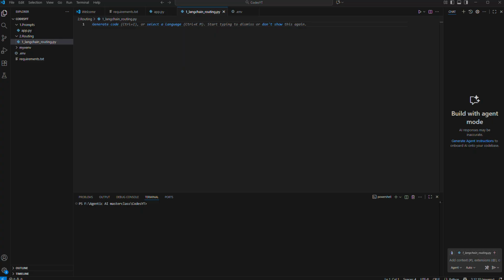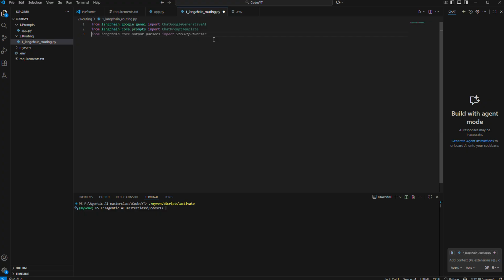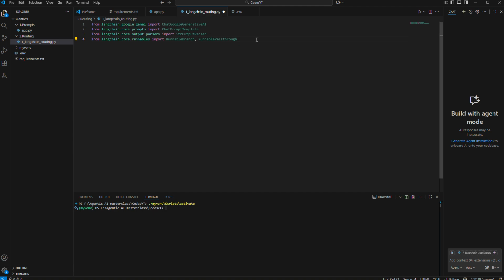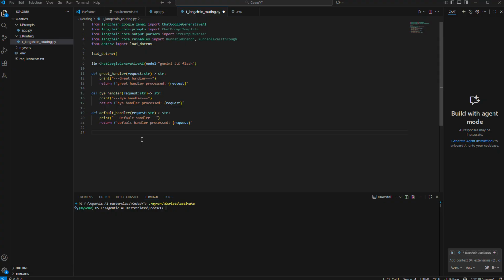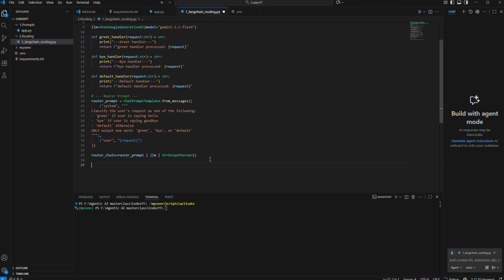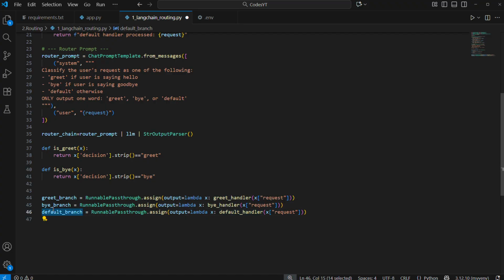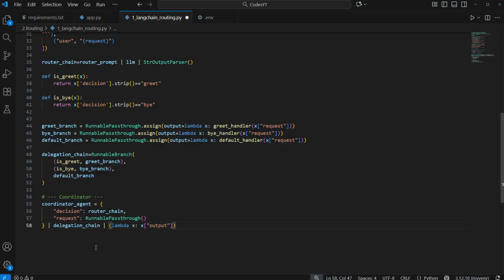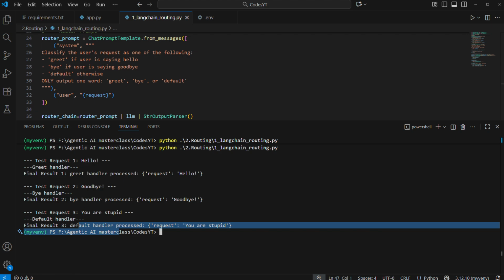Agentic Masterclass | Video 10 | Implement Dynamic Routing in LangChain with Python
In this tutorial, we implement a dynamic routing system using LangChain and Python. Learn how to classify user requests, route them to the correct handler, and build a modular, flexible AI pipeline. We cover RunnableBranch, RunnablePassthrough, prompt templates, and coordinating multiple handlers step by step. Perfect for developers and AI enthusiasts looking to enhance their agentic systems and chatbot workflows.

0:00:00 Introduction to Dynamic Routing in LangChain
0:00:59 Setting Up the Environment and Imports
0:04:44 Implementing Handler Functions
0:06:11 Setting Up the Router Prompt
0:07:11 Setting Up the Router Chain and Choice Functions
0:08:57 Adjusting VS Code Font Size
0:09:22 Defining Branches for the Routing System
0:10:14 Creating the Runnable Branch (Delegation Chain)
0:11:18 Setting Up the Coordinator Agent
0:12:12 Testing the Dynamic Routing System